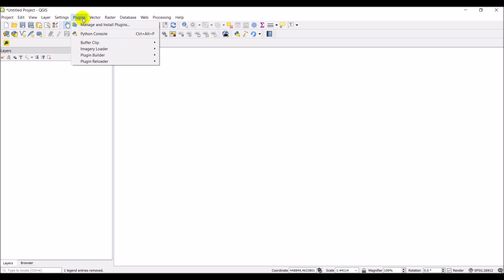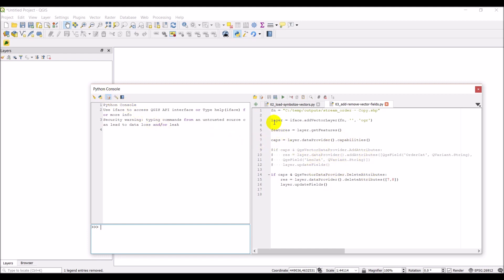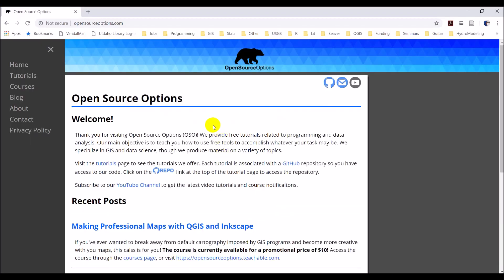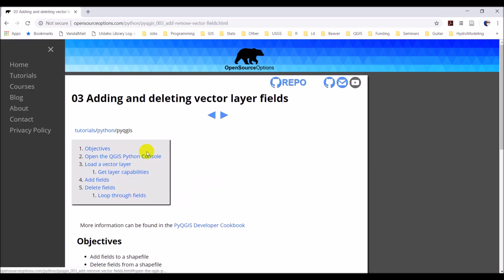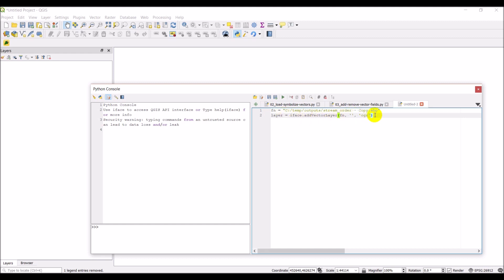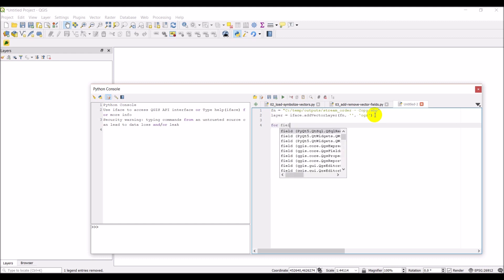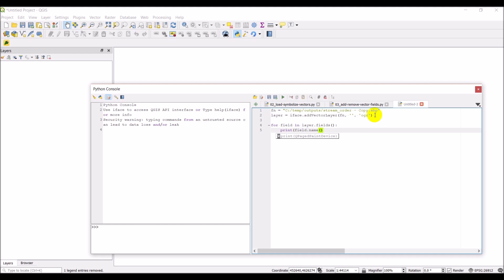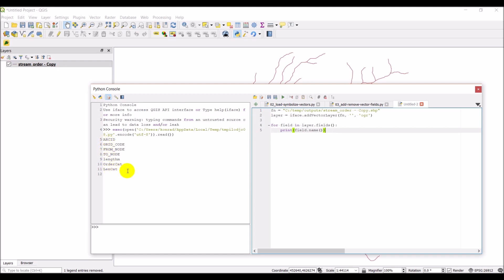QGIS Python (PyQGIS) - Loop through fields in a vector layer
Use the QGIS Python API to write a script that loops through fields in a vector layer.